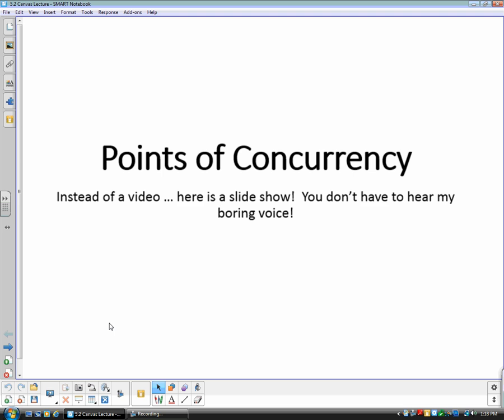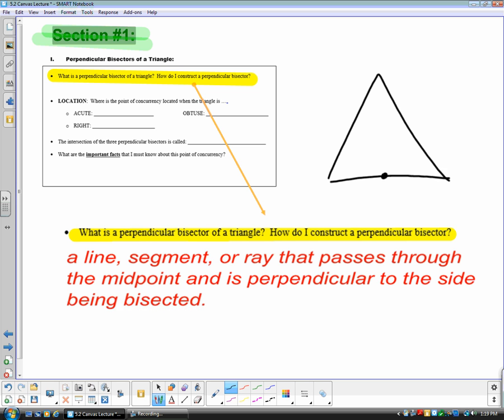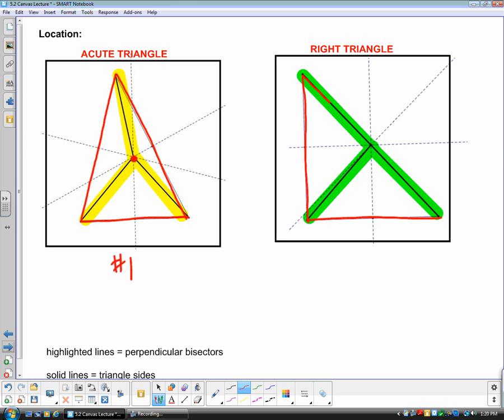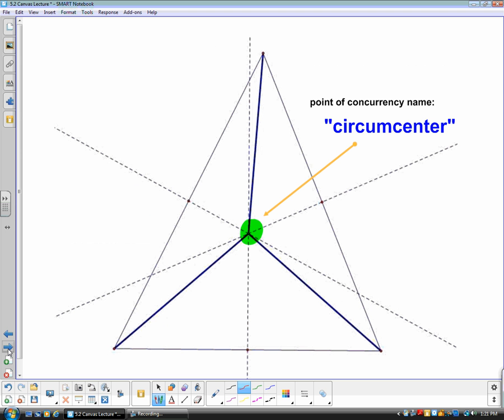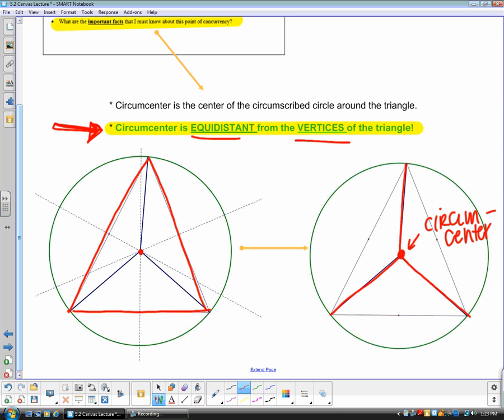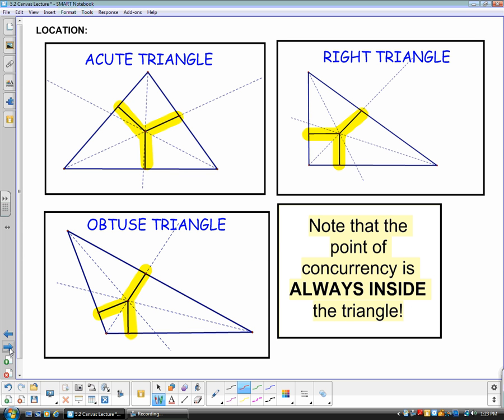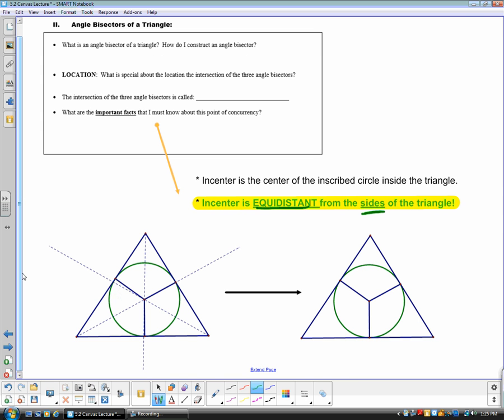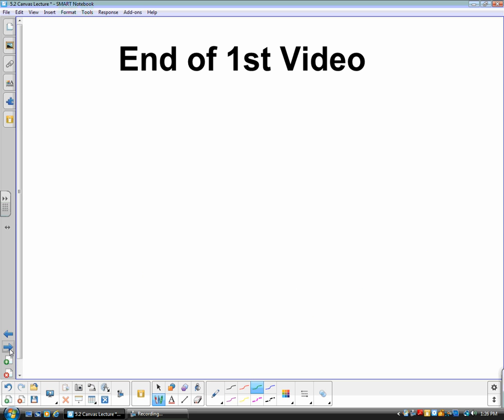POC Notes Day 1